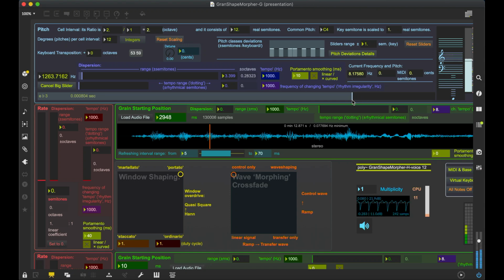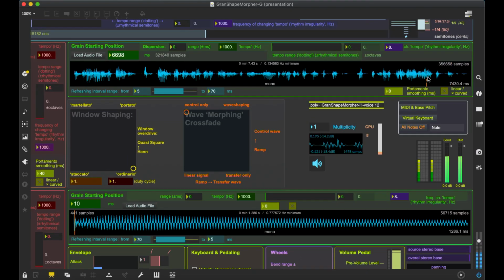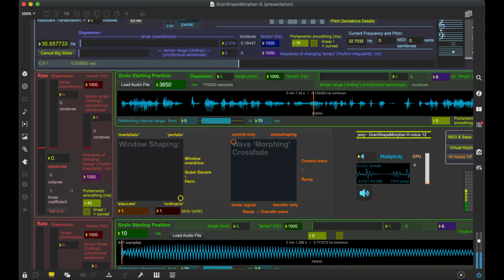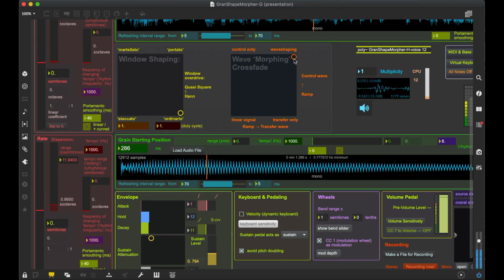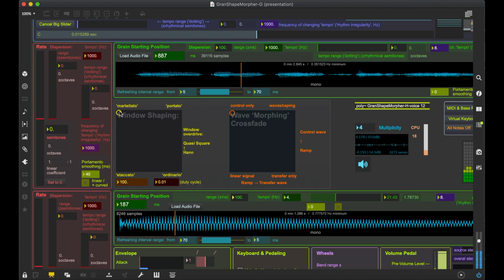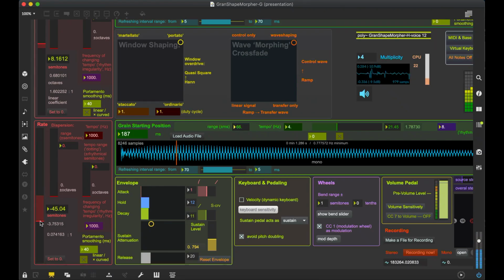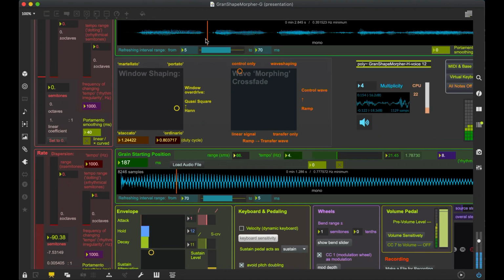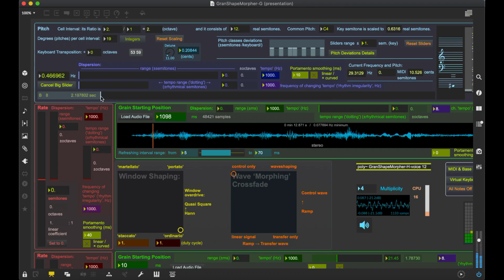Nikolaï Khrust. GranShaper project: a synth combining granular synthesis and waveshaping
See my article published on the occasion of Forum IRCAM Workshops (25 February 2025) —
GranShaper Synth: New Strategies of Granular Synthesis and Derivative Types of Sound Synthesis — ‘ Granular ‘Vocoder’ , ‘ Granular Waveshaping’ , and ‘Granular Shape-Morphing’